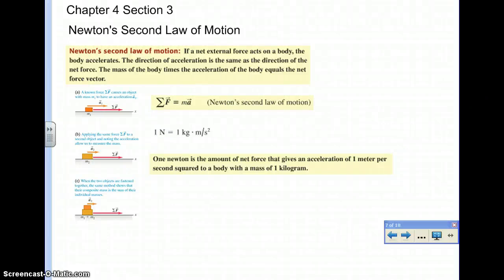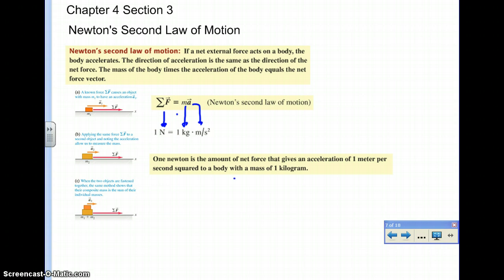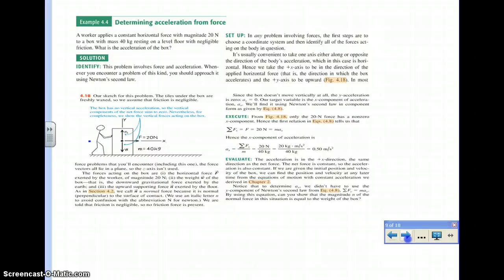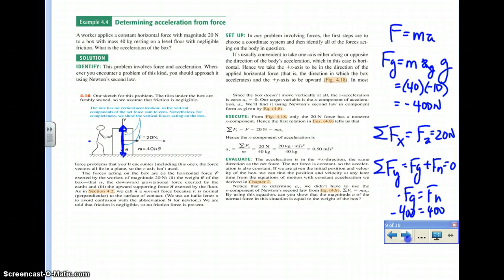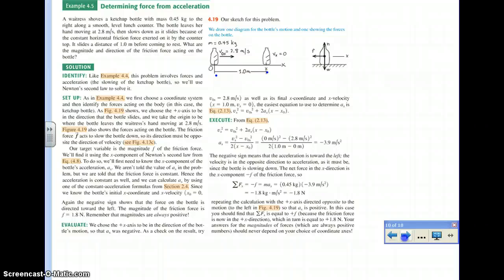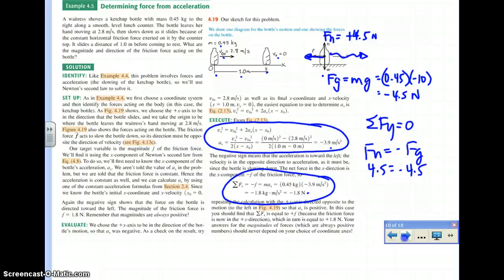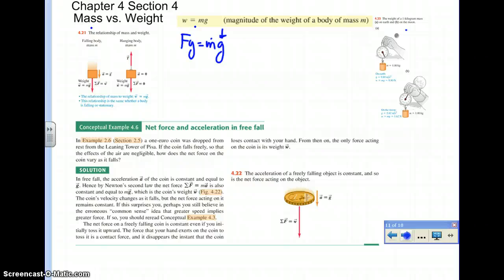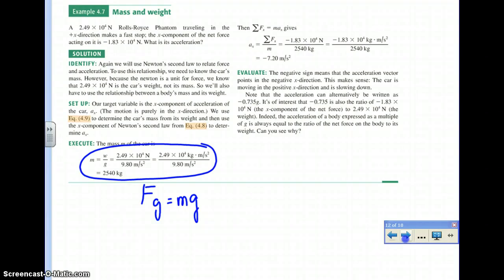Mr. Dillick's Physics - AP Ch.4 Newton's 2nd Law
Covers Newton's Second Law of Motion, plus the difference between the mass and weight of an object.